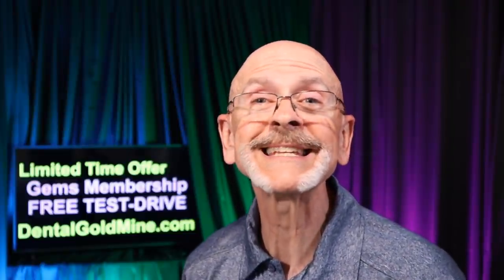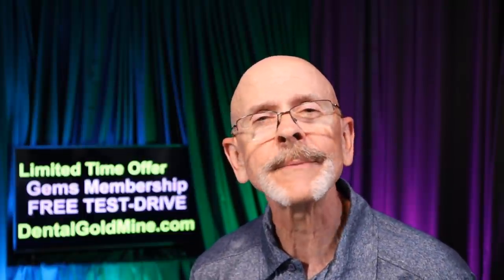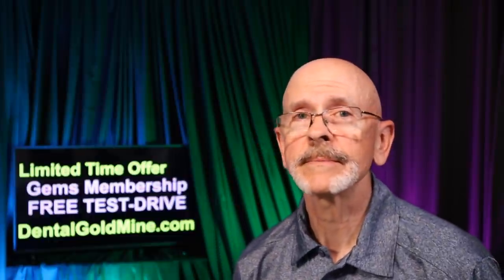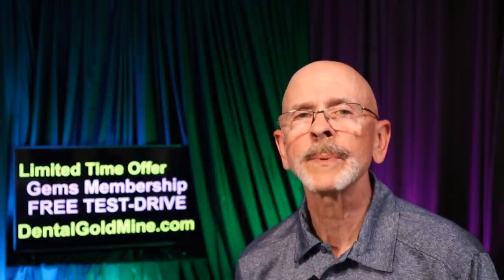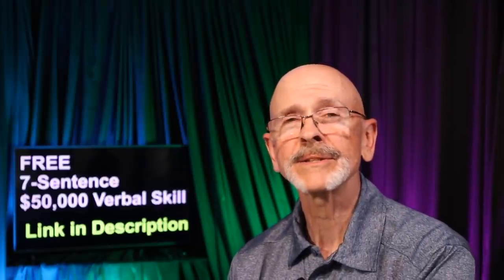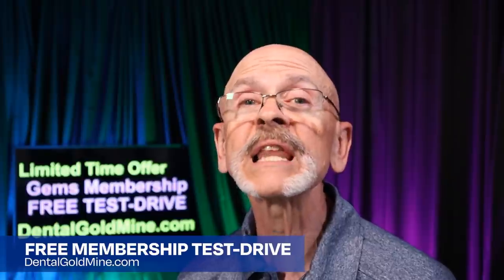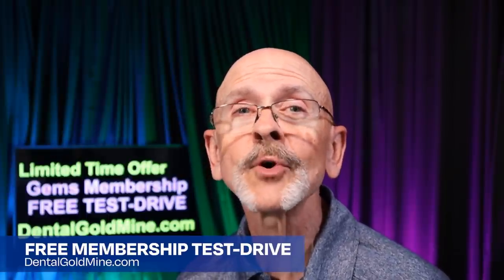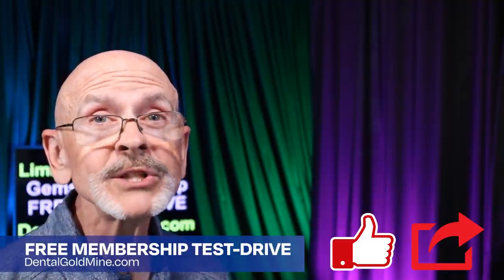Dr Gordon Christensen Speaks Candidly About How the "New Normal" in Dental Practice is ANYTHING BUT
FREE SPECIAL REPORT for General Dentists who want to REDUCE your OVERHEAD and make more money. A 10 MINUTE READ...

              "4 WAYS TO GET YOUR OVERHEAD UNDER CONTROL
                             AND BOOST YOUR NET INCOME!”

If you are a general dentist and want to hear Dr. Christensen's candid views on many of the questions dentists ask about PPE, aerosol mitigation, surface decontamination, air filtration and more, this video, Dr  Gordon Christensen Speaks Candidly About How the "New Normal" in Dental Practice is ANYTHING BUT,  is a MUST-SEE.

It is a place to broaden awareness on a range of topics we face as a profession, post-COVID-19. It is NOT A SUBSTITUTE FOR MEDICAL AND LEGAL COUNSEL. Laws and regulations may vary from state to state,  province to province, and by country. In order to determine how you can meet or exceed necessary standards, reach out to your Dental Licensing Authority, your State Dental Board, as well as your attorney to help interpret other requirements including those from (but not limited to) OSHA, CDC, EPA etc..

Elizabeth and I have no financial interest in Practical Clinical Courses, Clinician's Report, or Dr. Gordon Christensen. We have asked  Dr. Christensen to be part of this new ongoing series on "Dental Health Safety" for this channel.

Dr. Gordon J. Christensen is Founder and CEO of Practical Clinical Courses (PCC), Chief Executive Officer of Clinicians Report Foundation (CR), and a Practicing Prosthodontist in Provo, Utah.

Gordon and Dr. Rella Christensen are co-founders of the non-profit CLINICIANS REPORT FOUNDATION.   Since 1976, they have conducted research in all areas of dentistry and published the findings to the profession in the well-known CRA Newsletter now called CLINICIANS REPORT.

For a FREE COPY of MY 4th and LATEST BOOK, "Transform Your Dental Practice from CoalMine to GoldMine" Foreword by Dr. Gordon Christensen.

FREE DENTAL GOLDMINE MASTERMIND FACEBOOK GROUP

If you are a General Dentist and you'd like to be part of our COMMUNITY of dentists around the world sharing GEMS to improve patient care, have more fun and make more money, we welcome you to join our FREE Facebook group, Dental GoldMine Mastermind.
Facebook.com/Groups/DentalGoldMine/

FREE Dental GoldMine Facebook Mastermind Group
Facebook.com/Groups/DentalGoldMine/

FREE Amazon #1 BESTSELLING BOOK
"Transform Your Practice from CoalMine to GoldMine"

Are you frustrated by low PPO fees and patients who ask only... "Does my insurance cover this"?

Would you like your patients to ACCEPT YOUR BEST RECOMMENDATIONS, while you have MORE FUN, WORK LESS and MAKE MORE MONEY? Then you're in the right place!

"Planet Gems.” You've discovered the "Dental GoldMine!"

I'm Dr. Tom Orent, aka "The Gems Guy." 20+ years ago I was a million dollars in debt, mid-divorce, embezzled and told to file bankruptcy. I was a good dentist but could barely feed my family. I nearly lost my office and my home.

Then I discovered a single "Gem" (strategy) that added $50,000/year to my practice. Soon after that, I found another. Just 3 years later I was debt-free. Eventually retired at age 46. When Dr. Pete Dawson wrote the foreword to my 2nd book, he said, "Tom I've refused just about every other request to write forewords. The reason I'm writing yours is that I know you'll be a good missionary, helping to spread the word about complete dentistry."

My passion is helping YOU help your patients achieve optimal health while you build wealth for yourself and your family! dental marketing howard farran dental town dental continuing education mge management experts